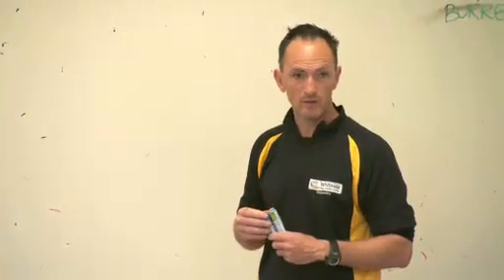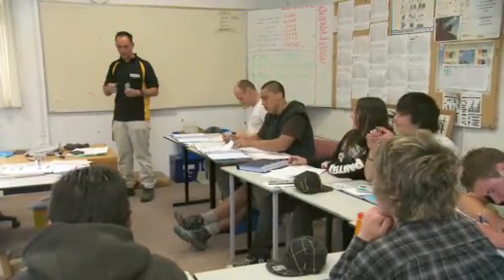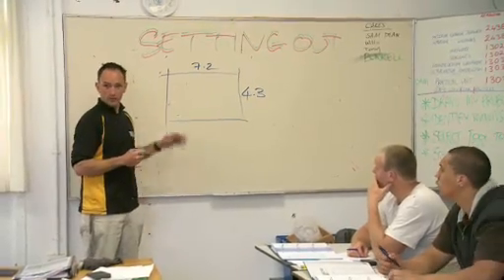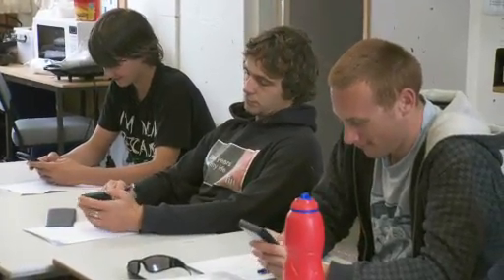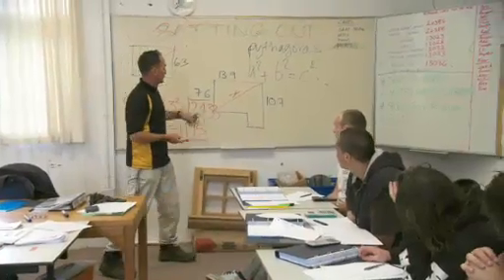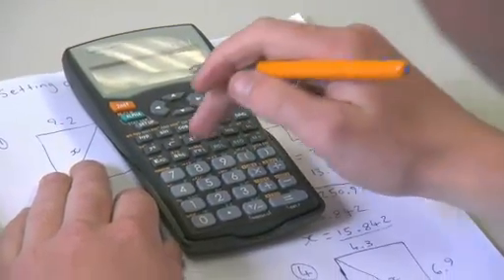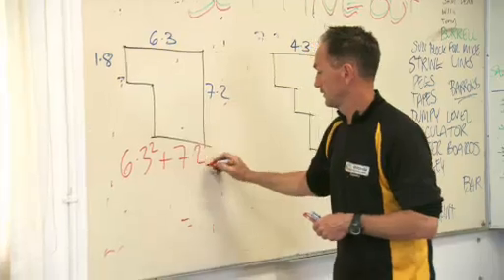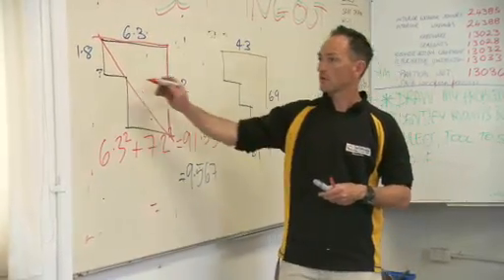Embedded numeracy teaching in carpentry course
These Carpentry students are confidently literate and numerate out on the job as the result of an explicit and deliberate programme of integrating literacy and numeracy into every aspect of their learning.

Students regularly focus on the numeracy which is required for the current on-site project.